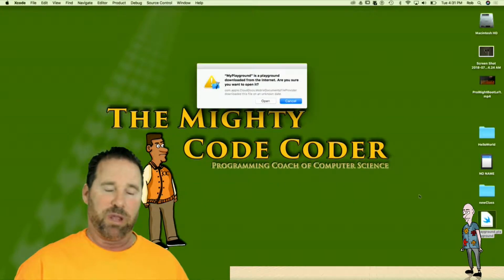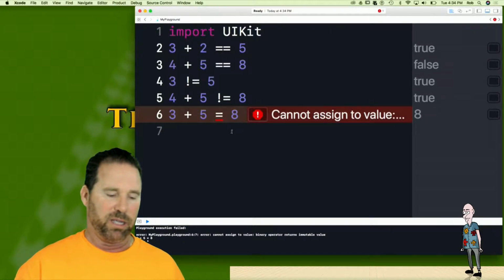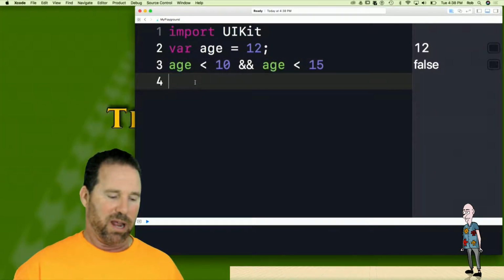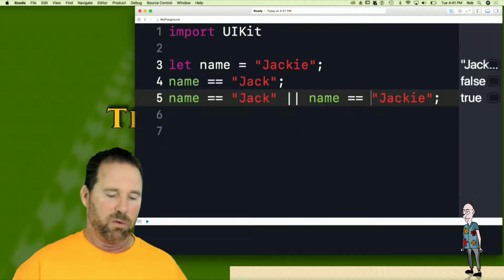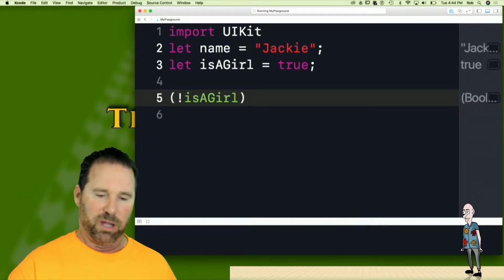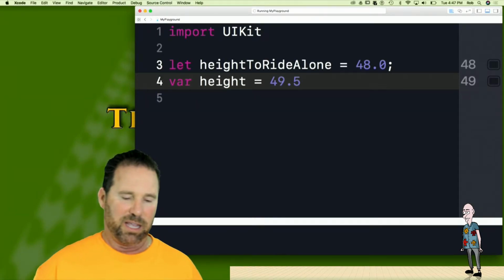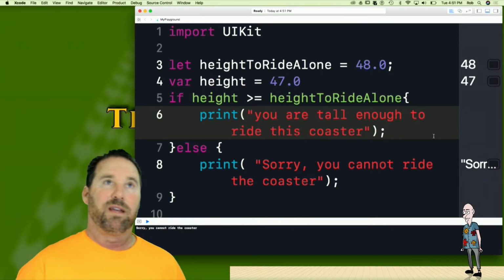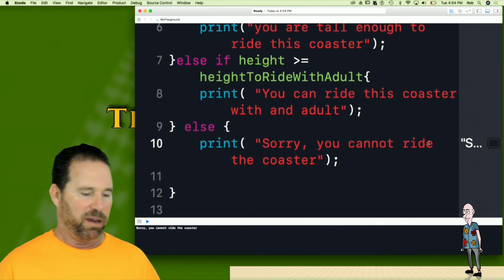3 Boolean Expressions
This video uses Xcode Playgrounds to describe Boolean Statements.